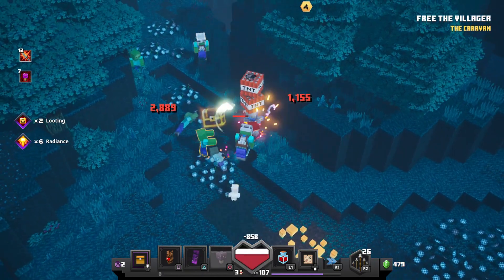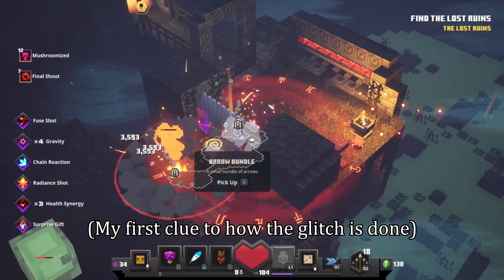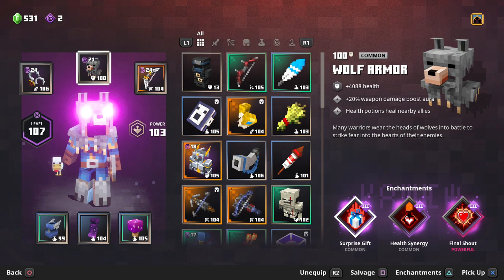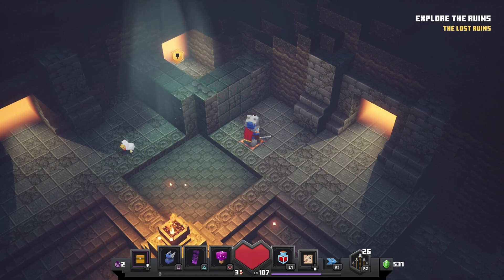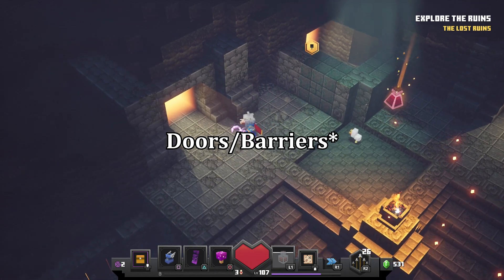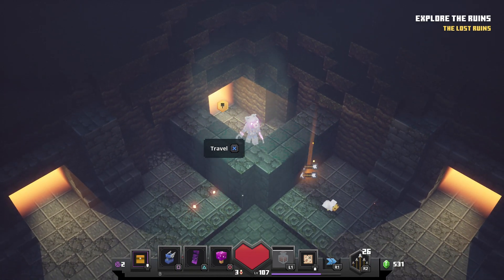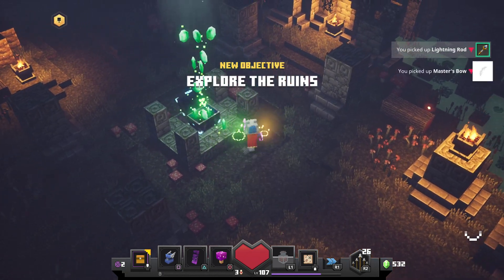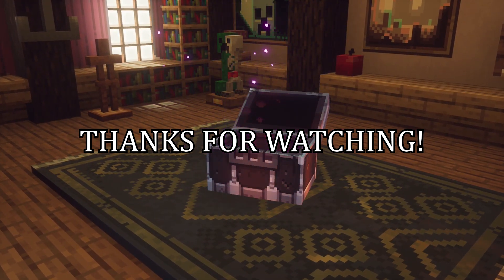Minecraft Dungeons | WALL GLITCH TUTORIAL (PATCHED)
This glitch is probably 99.9% patched from update 1.02, unfortunately.

"Found this glitch on June 14th.
THINGS TO REMEMBER: If this glitch doesn't work first try, close your application, load the game back up and then try again. Yes, this is a VERY tedious glitch! It can take 1 game or up to 2 hours just to get into the right game that will allow you to do this glitch (which is why this glitch is so rare). In the long run, whether you're farming or doing speedruns, this glitch is a life saver!
-If the glitch breaks causing no items to spawn when you activate Surprise Gift or Food Reserves, get yourself killed by a few mobs. YOU DO NOT need to back out of your dungeon! (this is a new, useful find!)
-Canceling your glitch is great for scenarios such as trying to get a hidden golden chest to appear. Activating your Surprise Gift/Food Reserves enchantments, rolling enchantments OR killing yourself will reset the glitch and allow the chest to appear!
BIG TIP: You can activate this glitch in camp for your home door. If the glitch works in your game, you should be able to walk into your home (where the orange light is). Use that to check if your glitch works since it is quicker!"

I don't want credit because I only upload for my own amusement lol, but be a kind human and do not claim this glitch as yours if you did not find it yourself!

Hoodie Allen for being the GOAT

Comment Like Favorite